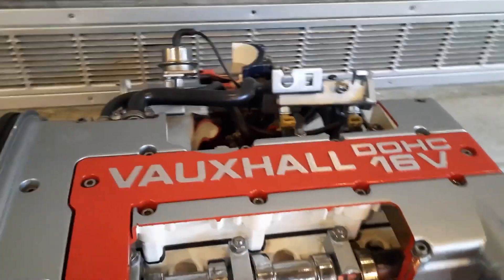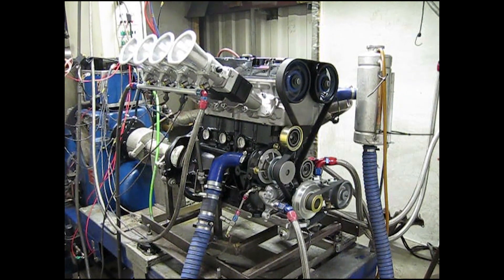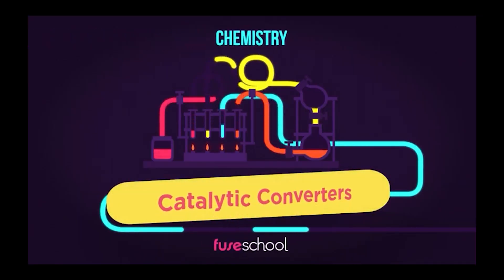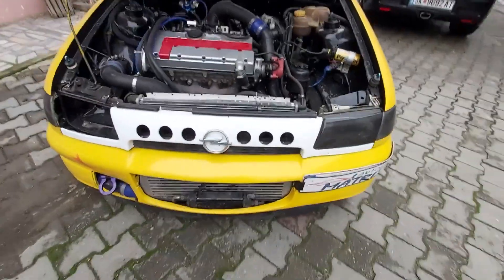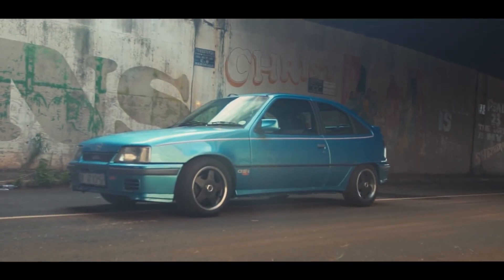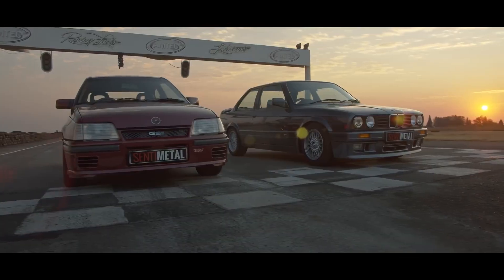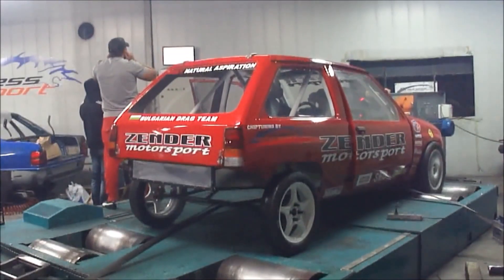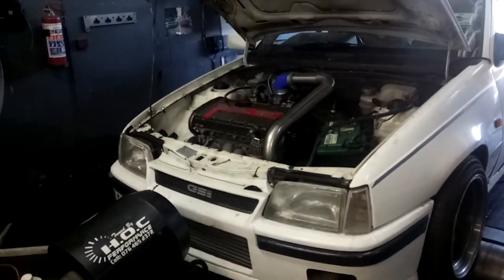What made the C20XE ‘Redtop’ such a Legendary engine?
The respected C20XE or ‘red top’ has been a part of the European tuning scene for literal decades at this point. Even tough it has been surpassed by more powerful and more technically advanced engines. The XE has been fitted to anything from a mini to even a Fierro. The 2.0 liter has been used in many applications and has proven to be able to make some impressive power figures.

Now before we get into why people love this engine so much lets go into the history and making of the Red top. The motor was Originally signed off by General Motors in the mid ‘80s, the engine was produced with one eye on motorsport success. The C20XE came into production as an evolution of the 20XE engine. Incidentally, the 20XE engine was a further development of the 1987 model 8v 20NE engine. In 1988 the C20XE was introduced, with a 150 hp output compared to the earlier 20XE's 157 hp. This was due to new emission standards, which forced manufacturers to specify their cars with a catalytic converter. The C20XE was fitted to a whole bunch of different opel and Vauxhall models. and was widely used in motorsport in many specialist race versions.
Now after the C20xe came the turbo charged c20LET. The C20LET was identical on the surface, apart from a black plastic plenum and shroud with a 'turbo' script. This version used forged Mahle pistons, with a lower compression ratio. With the edition of a turbo the power figure was also higher and the c20let made (204 PS) over the 150 the normal xe made.

The stronger pistons and lower compression made the C20LET a super easy platform from which to build so why is the C20XE still so loved if it has been surpassed. Well Lets find out.